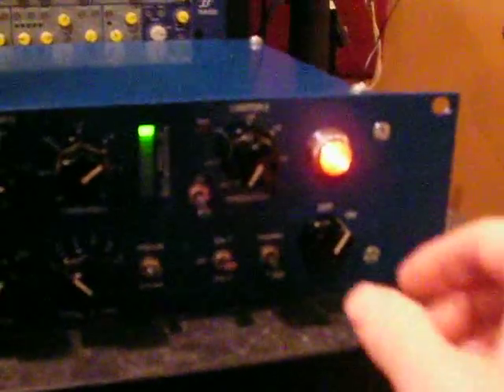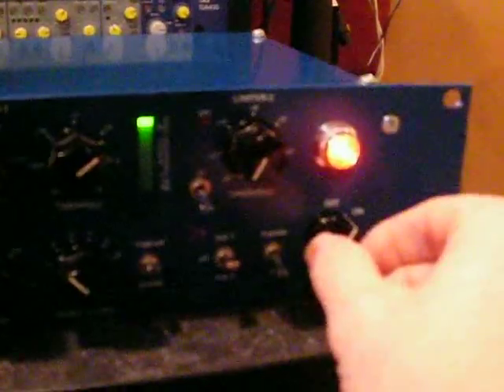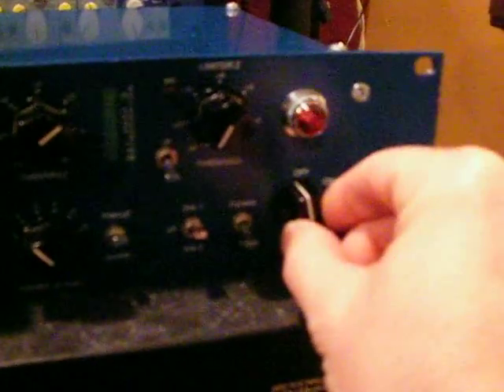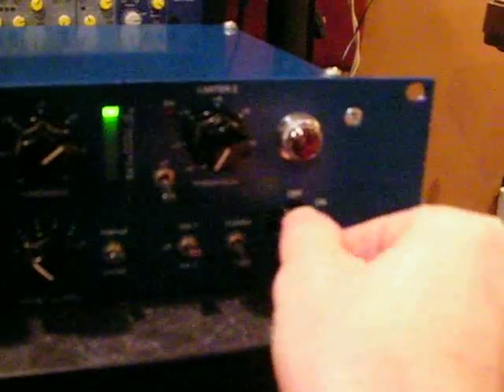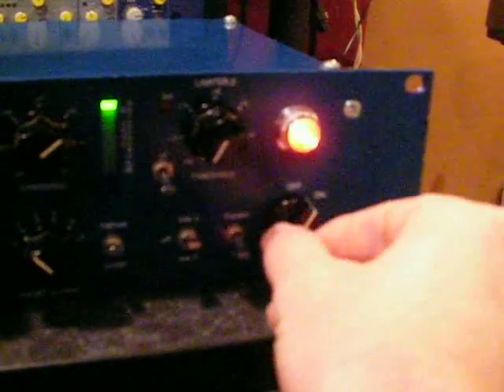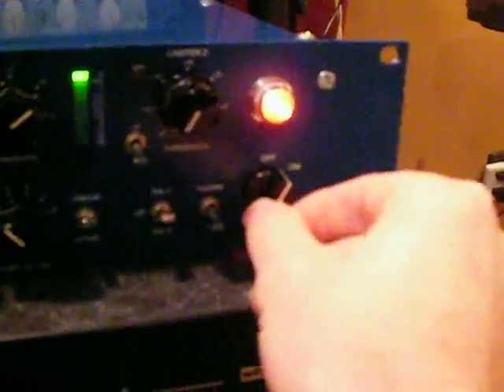Tube Tech LCA 2B 2.MP4